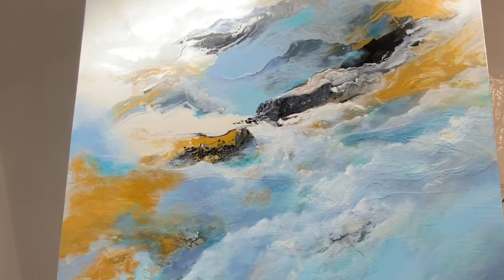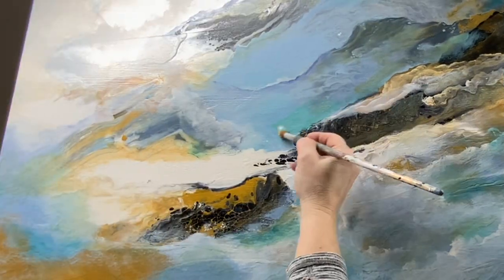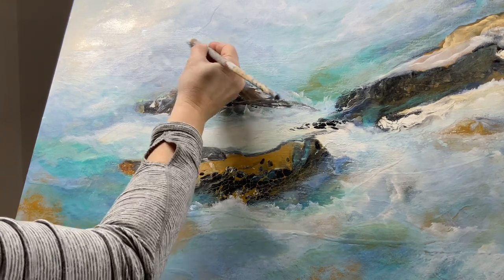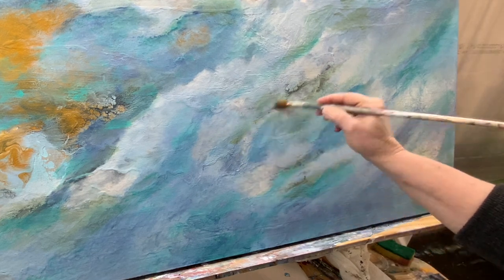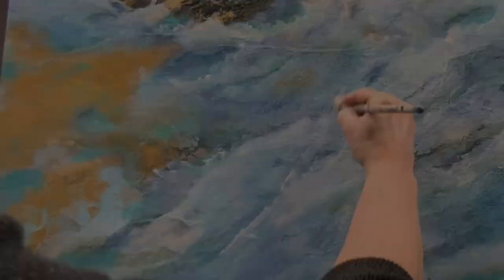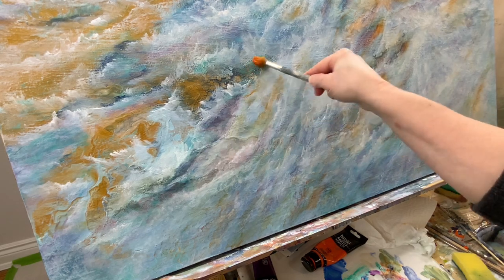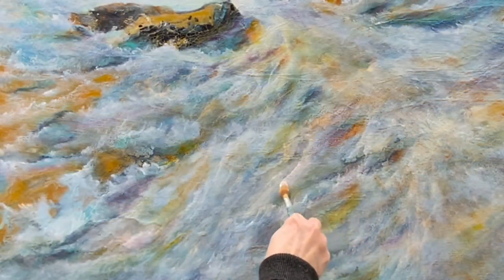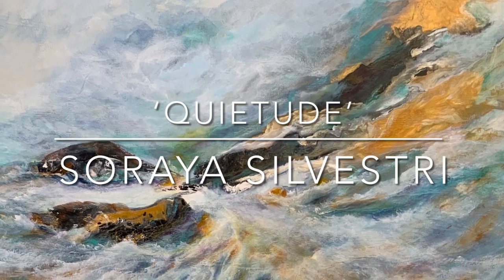Tips on Creating a Focal Point in a Fluid Pour Painting~Tutorial #312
Discover the art of creating a focal point in a fluid pour painting with these helpful tips and tutorial. In fluid art, where colors flow and merge spontaneously, it can be challenging to establish a visual focal point that draws the viewer's attention. However, with a thoughtful approach, it's possible to create a captivating focal point that anchors the composition and adds depth to the artwork. This tutorial provides step-by-step guidance on techniques such as color placement, negative space, and the use of contrasting elements to guide the viewer's gaze. Whether it's strategically pouring a vibrant pop of color in a specific area or employing a unique pouring technique to create a focal point, the tutorial equips fluid artists with the knowledge and tools to effectively direct the viewer's attention. By mastering the art of creating a focal point, artists can elevate their fluid pour paintings to new heights, captivating viewers and instilling a sense of intrigue and engagement. Explore this tutorial to unlock the secrets of creating a compelling focal point that breathes life and narrative into your fluid pour paintings.

Amazing Abstract/Semi Abstracts and Pours with Soraya Silvestri Artist
OR
Next Level Fluid Pouring
OR
 for Any Canadian Artist:

The hairdryer I use is temporarily unavailable:
Here is another link similar to mine:

or
 If you wish to purchase prints check these websites out:

Santini Gallery
422 1/2 Preston St.